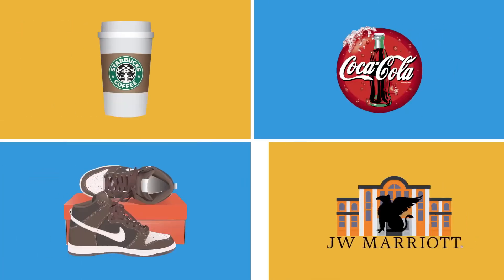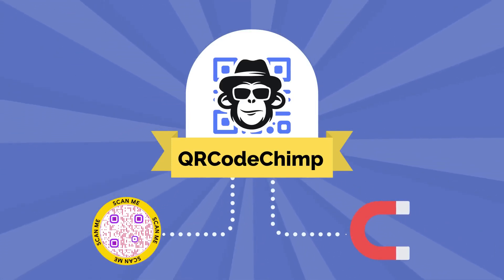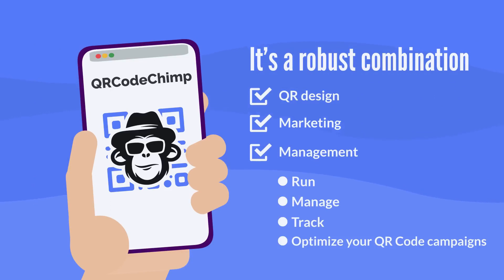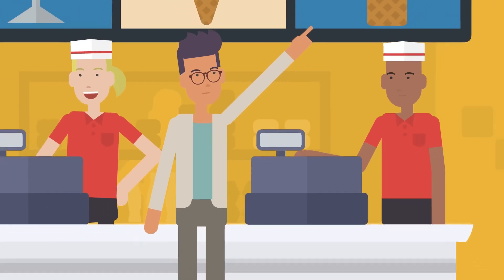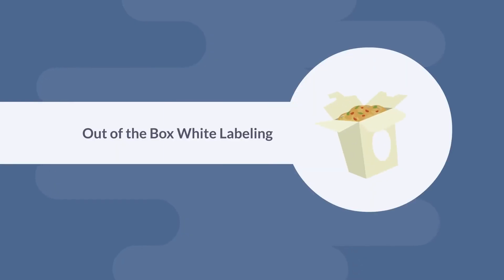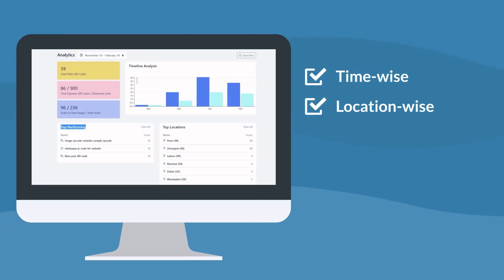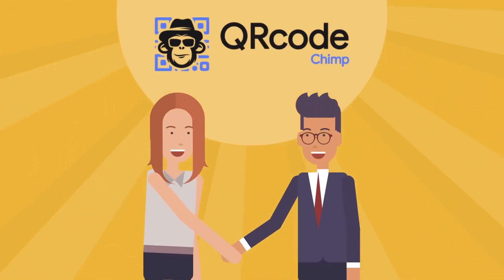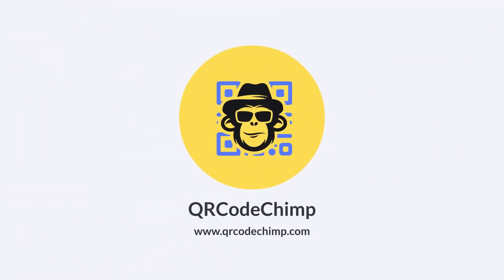QR Code Generator and Management Platform in 2024 qrcodegenerator qrgenerator qrcodes Day 04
Discover the Power of QRCodeChimp: Revolutionizing QR Code Solutions for Your Business

In today's digital age, QR codes have become an essential tool for businesses, enabling seamless connections between the physical and digital worlds. If you're looking to enhance your marketing strategies, streamline processes, or simply engage customers more effectively, QRCodeChimp is the platform you need. This blog explores the features, benefits, and applications of QRCodeChimp, and why it stands out in the crowded field of QR code generators.

Creator► Nirankar Nath Singh